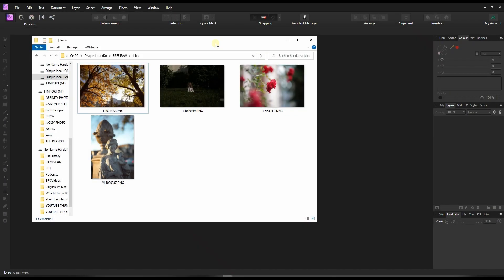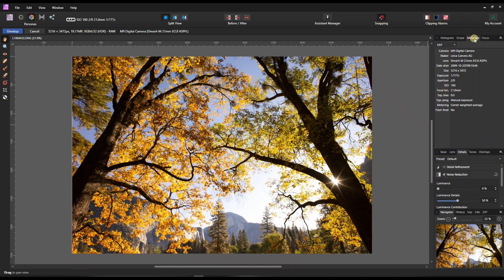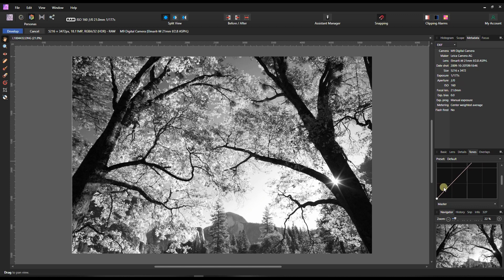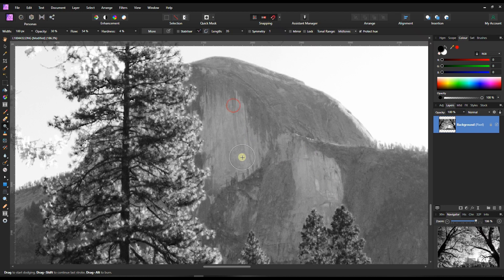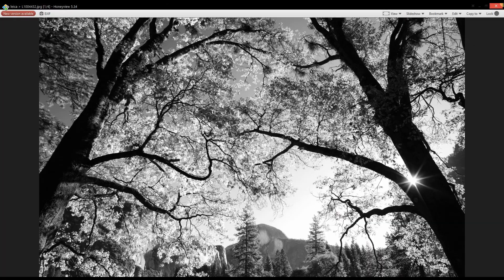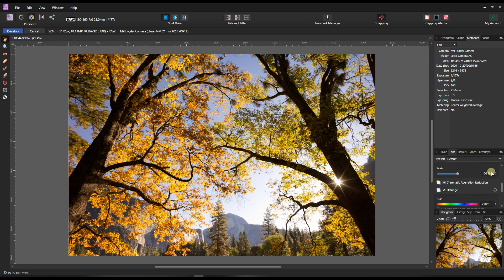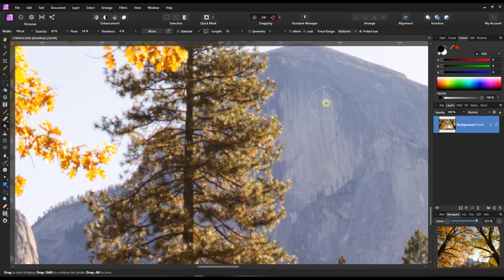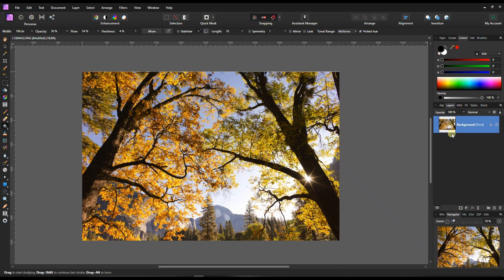BEST EDITING SOFTWARE / PHOTO EDITOR FOR LEICA CAMERA RAW DNG IS AFFINITY PHOTO [PERSONAL OPINION]